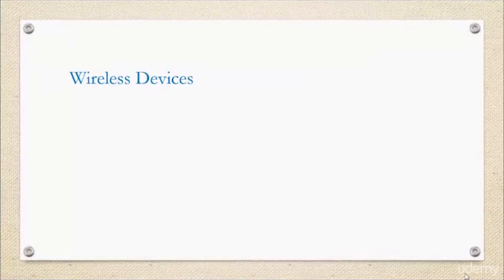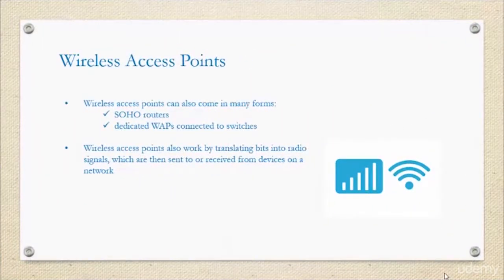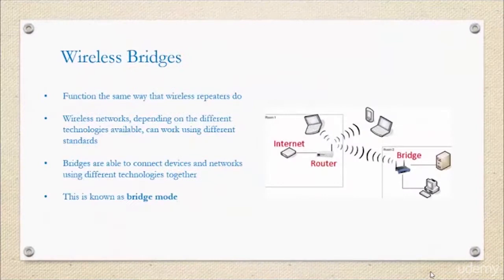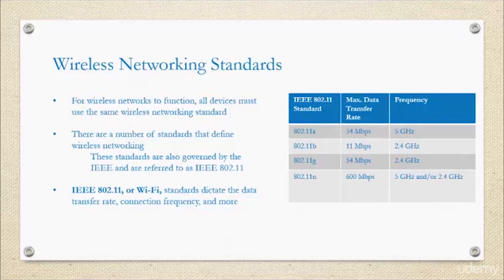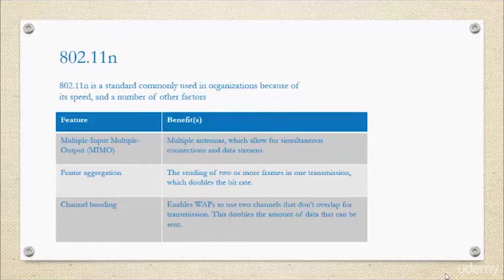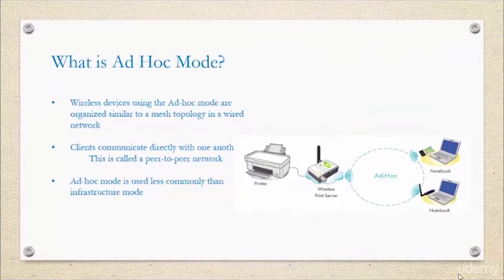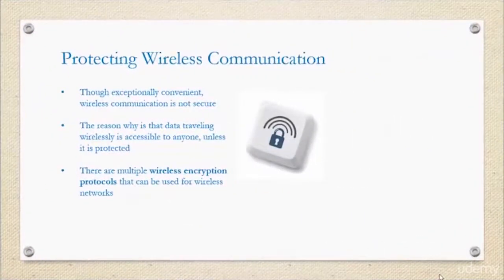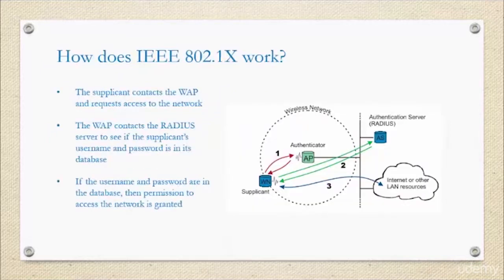Wired and Wireless Networks Part 2 module 5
Microsoft fundamentals module 2 part 5